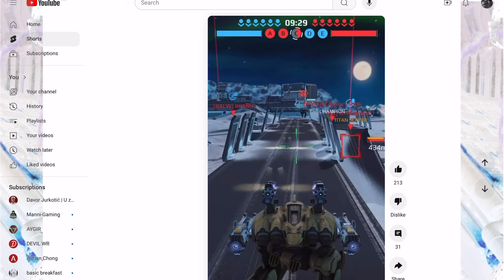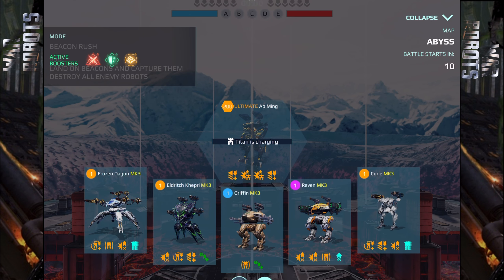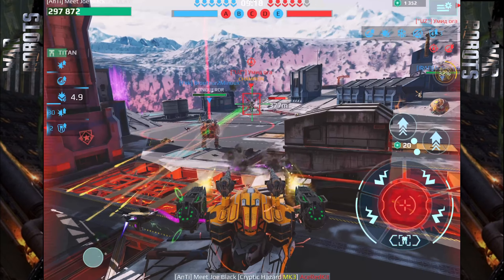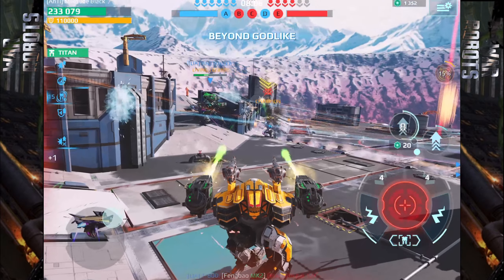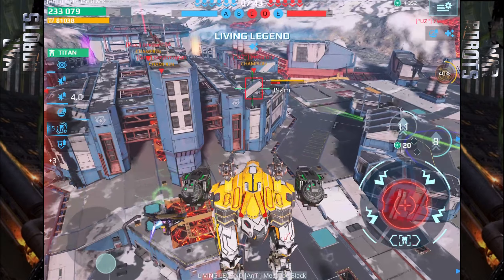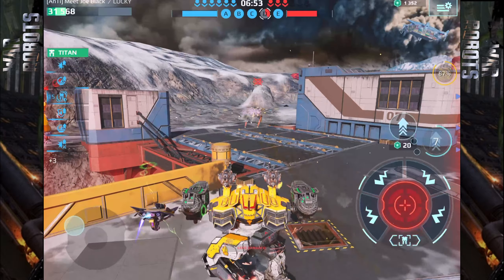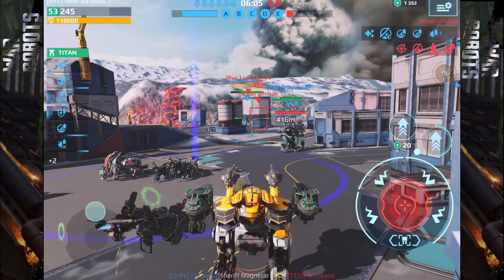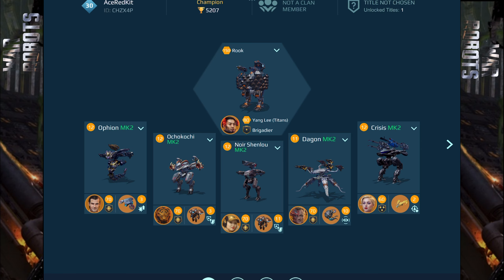The Build Every F2P Player Should Aim For | Be competitive in Champions league | War robots [WR]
📣IMPORTANT 📣

Guys please if You decide to buy D-GEMS or any resources directly from the MY.GAMES store:

I would be grateful if You use next code in process of buying:

Joe_Black_WR

MUSIC

I am playing War robots game only on ipad pro 12’’ & Iphone. I never play on PC.